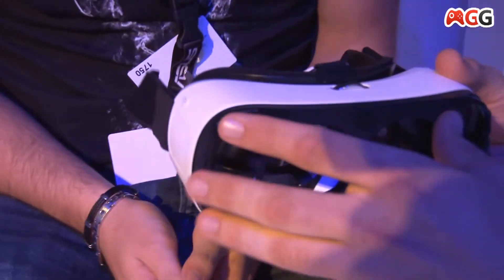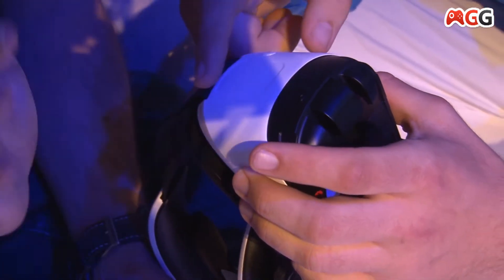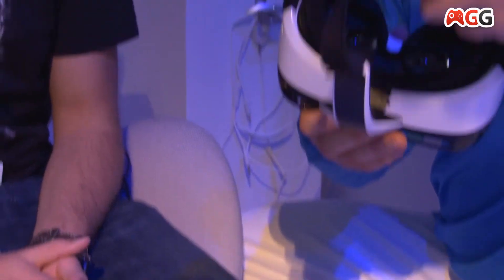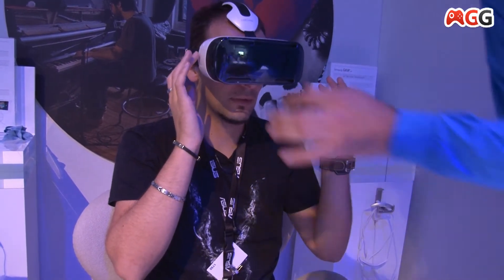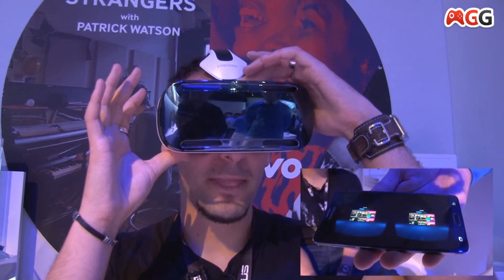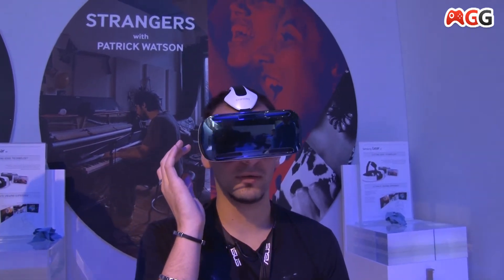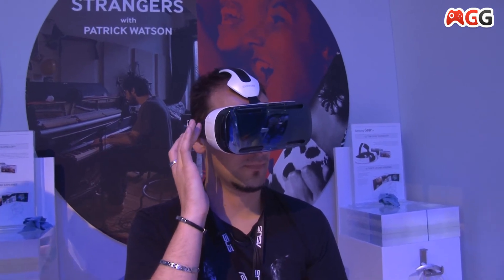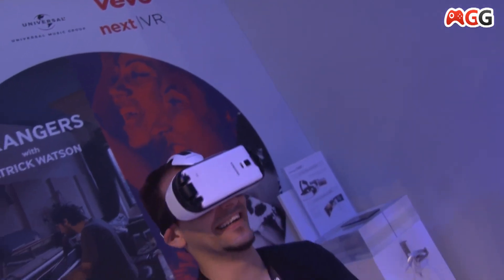IFA 2014 - Hands-On Samsung Galaxy VR (Nobunagashi session)